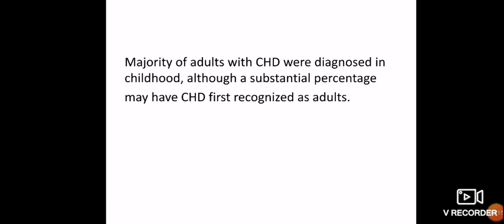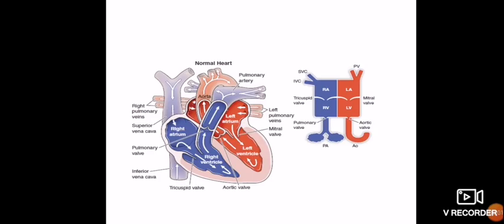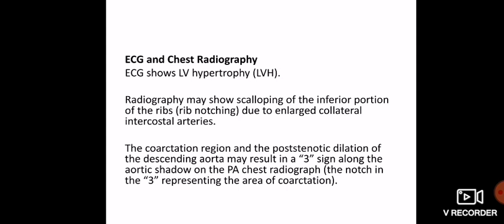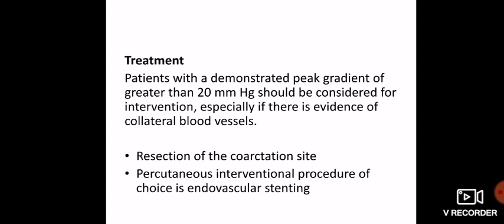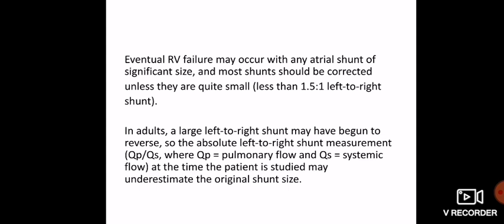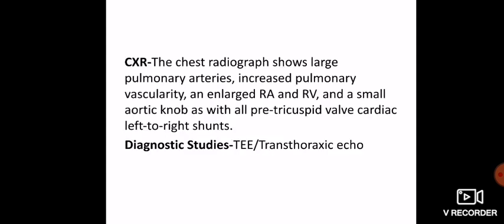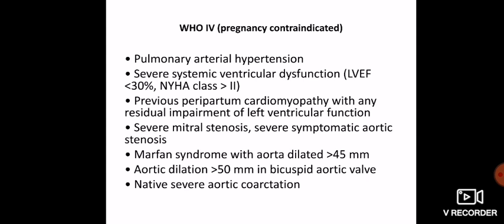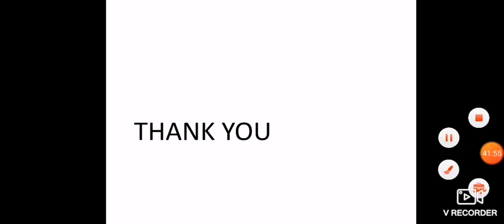ADULT CONGENITAL HEART DISEASE